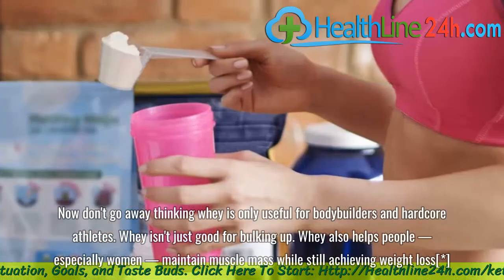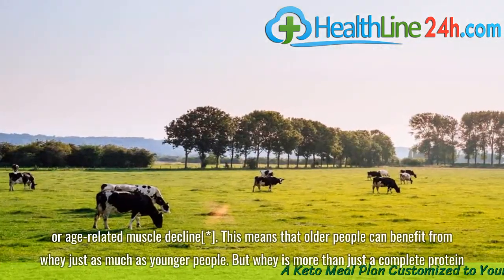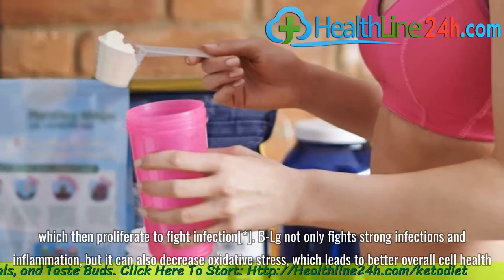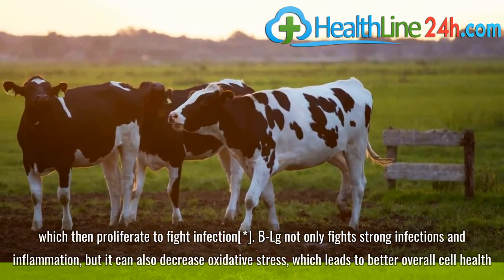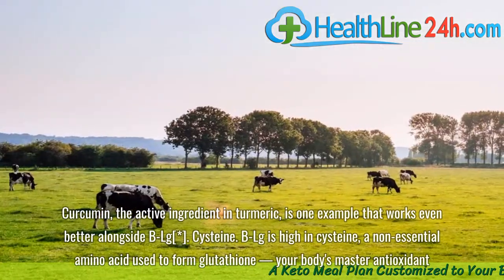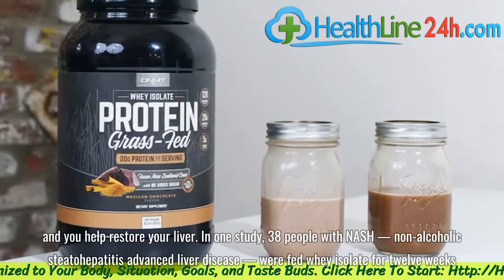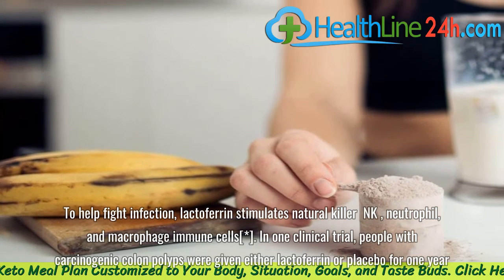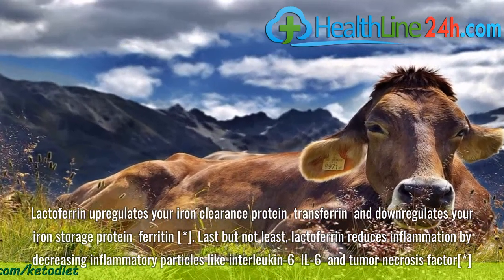Grass-Fed Whey Protein vs. Regular Whey: Here’s What’s Best for You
Here’s what you will get:
Grass-fed whey protein has several advantages over regular whey. Find out about these benefits and discover how going grass-fed also supports sustainable and organic farming practices.